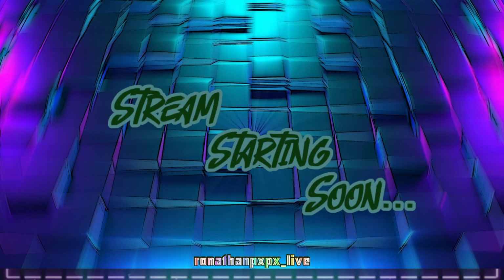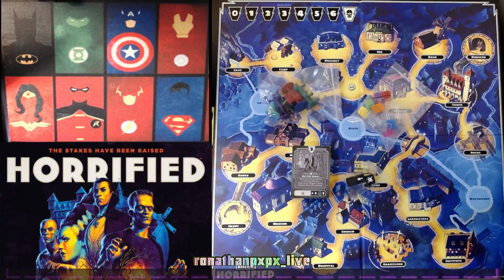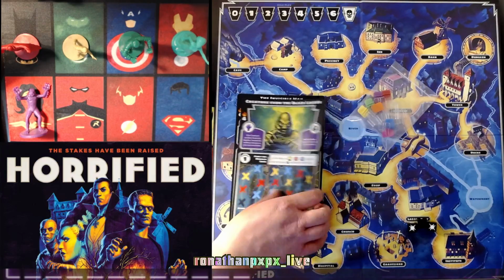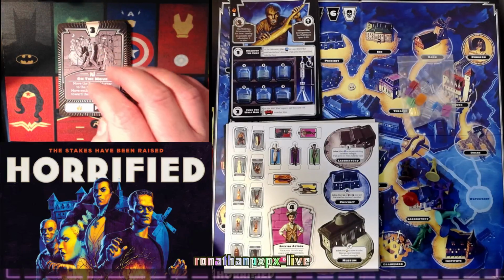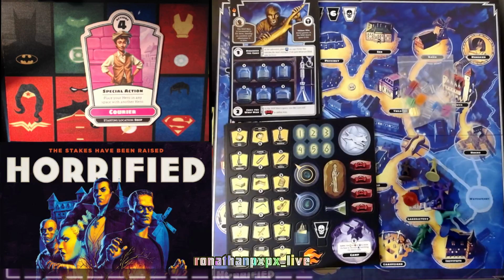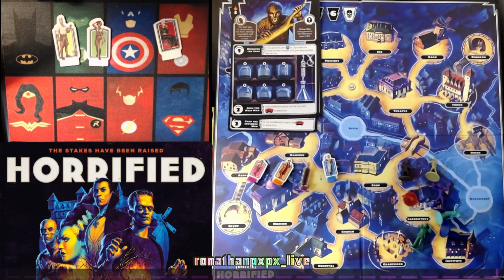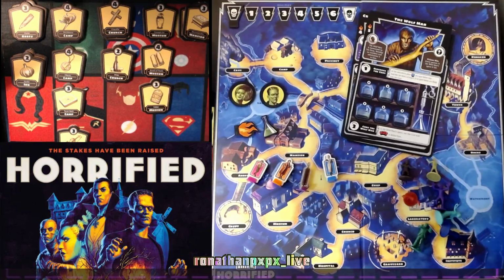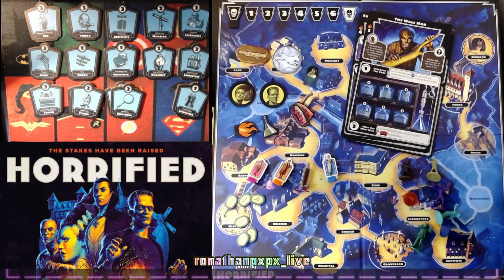Let's Unbox Horrified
Unboxing Horrified, how do the pieces look.